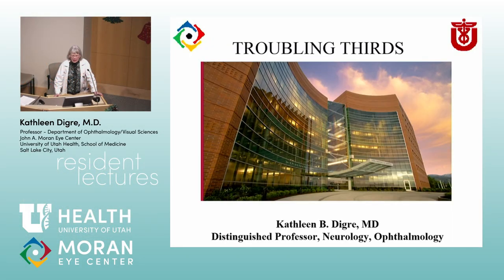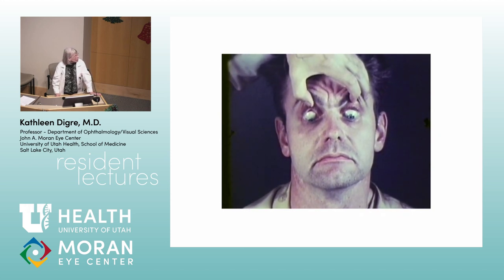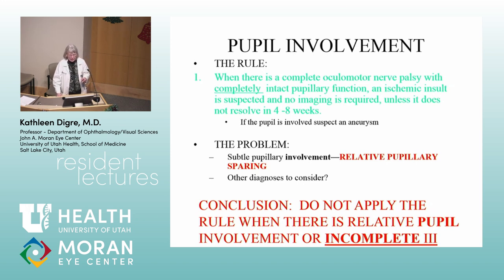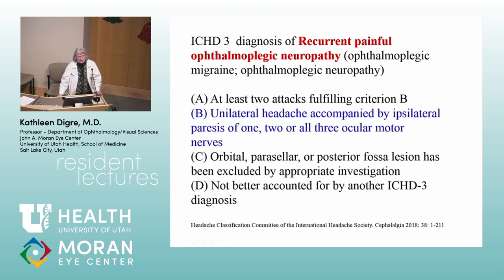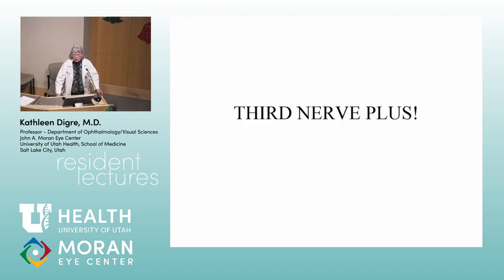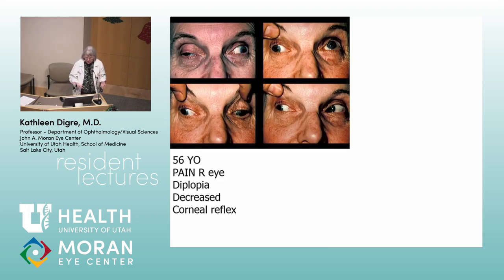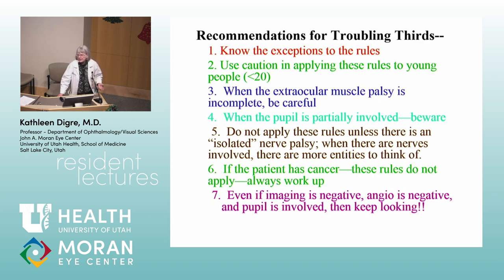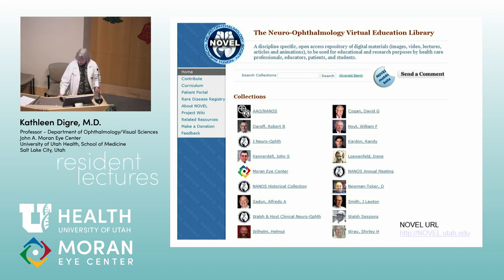Troubling Thirds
Title: Troubling Thirds
Author: Kathleen Digre, MD
Date: 12/13/2019